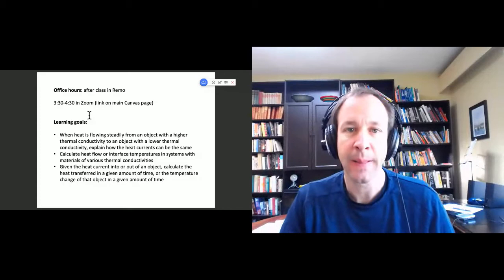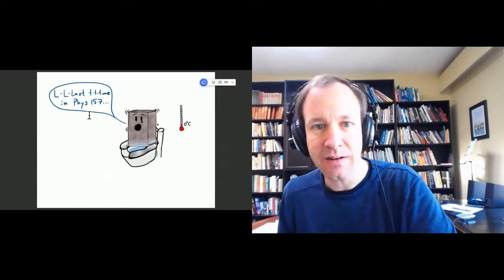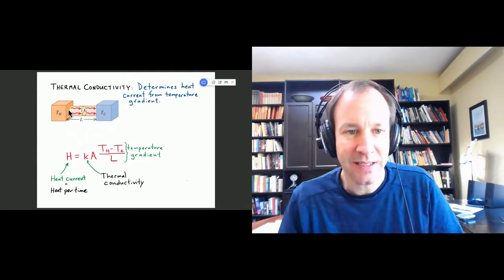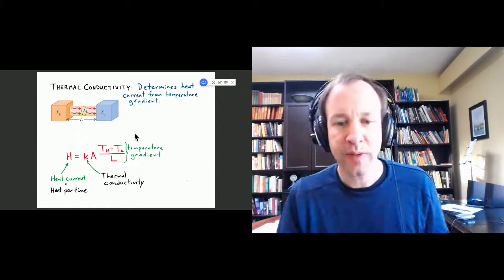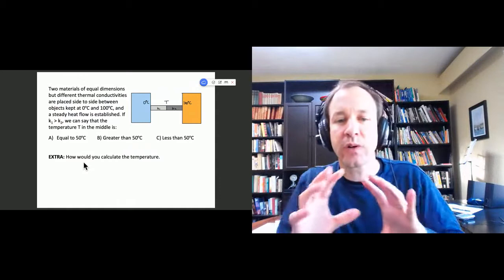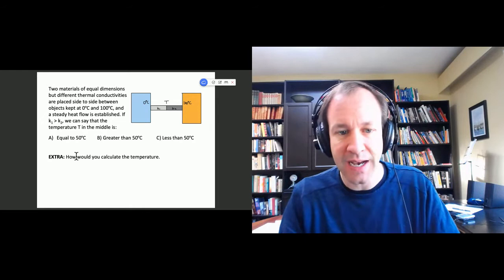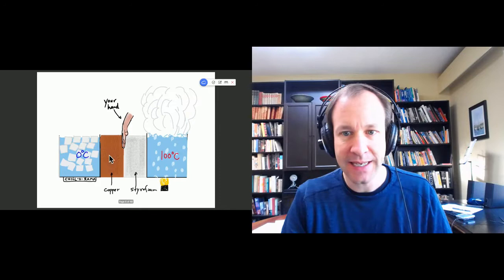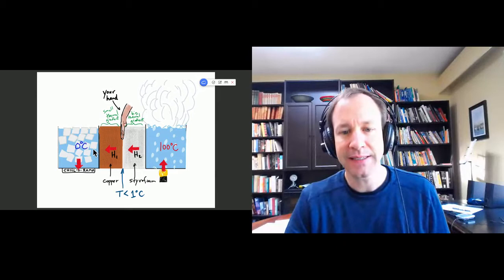Thermodynamics Oscillations and Waves 11: More on thermal conductivity